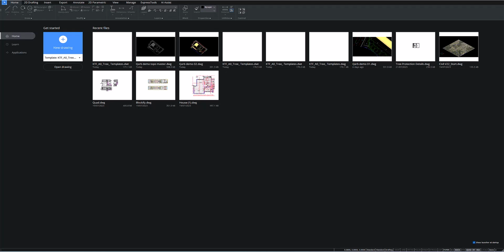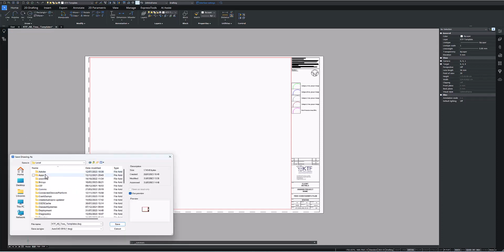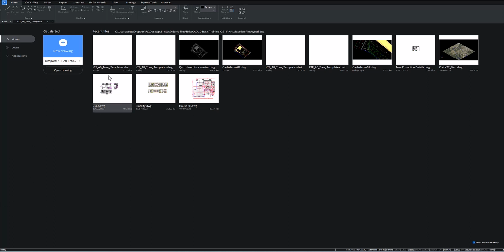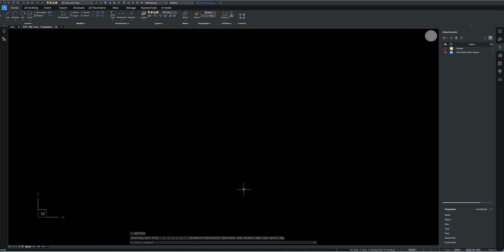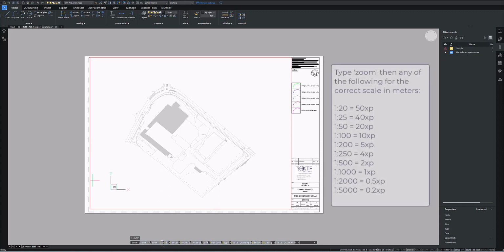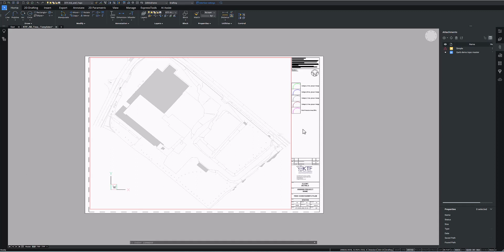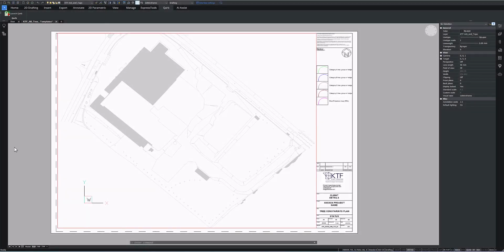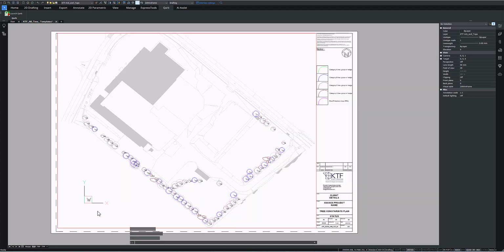Maximising Qarb with BricsCAD: Templates, Xrefs, Viewports and Layouts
Welcome to another insightful video in our "Mastering Qarb" series. In this tutorial, we delve into the integration of BricsCAD with  Qarb tree plotting software, focusing specifically on the use of Templates, Xrefs, Layouts, and Viewports.

Understanding these core features can greatly enhance your ability to create comprehensive tree management plans in line with the BS 5837 recommendations. Whether you are an arboriculturist looking to streamline your workflow or a CAD professional working in the tree management sector, this tutorial is designed to equip you with essential skills and techniques.

In this video:

We start with Templates, demonstrating how to create and use them to ensure consistency across your projects, significantly speeding up the creation of new drawings.

Next, an exploration of Xrefs (External References), explaining how to use them to keep your projects organized and updated, while avoiding unnecessary duplication of drawing entities.

Then we delve into Viewports, guiding you through the creation and manipulation of multiple views within a single layout, which can be particularly useful when presenting comprehensive tree management plans.

Finally, we cover Layouts, where we discuss creating and managing different views of your design. We'll show you how to use Layouts to effectively present your Tree Constraint Plans, Tree Removal Plans, and Tree Protection Plans.

By the end of this video, you should have a better grasp on how to effectively use Templates, Xrefs, Viewports and Layouts,  in BricsCAD for Qarb tree plotting software.

If you need any of the templates in this video for your own purposes, we can supply them in .dwg format.

Happy learning and tree plotting!